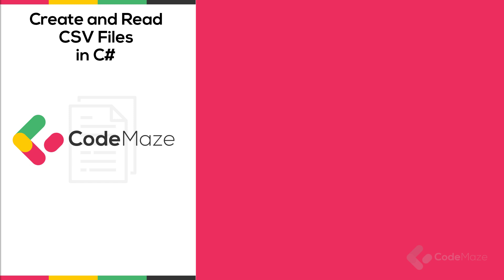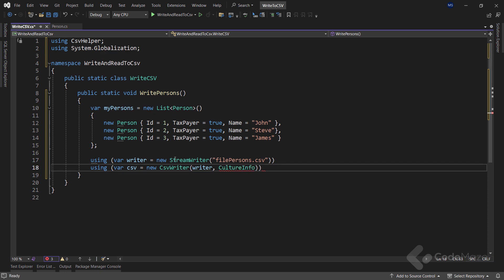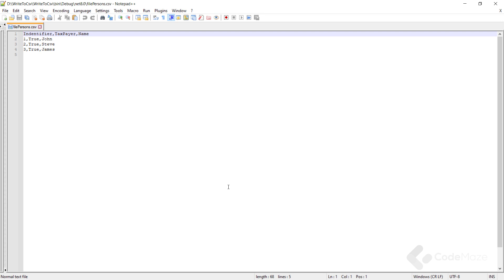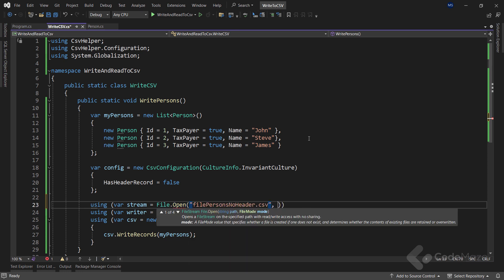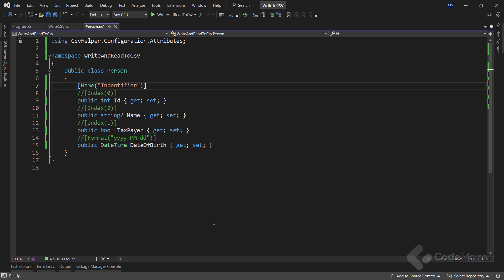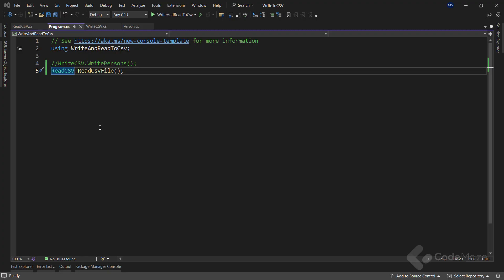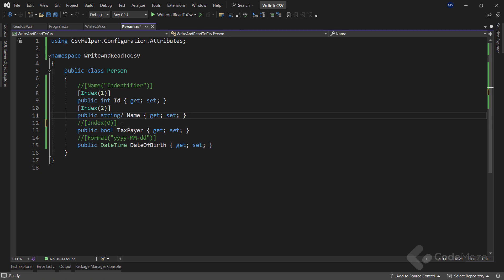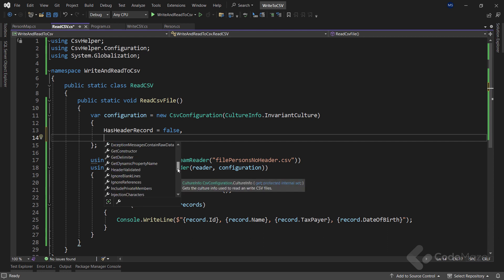How to Work with CSV Files - Creating and Reading With Different Options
In this video, I will show you how to create and read CSV files in C#. Other than that, you will see how to work with different options like removing headers, adding custom names, appending data, formatting dates, and mapping columns to properties while reading a CSV file. A lot to cover, and let’s start.